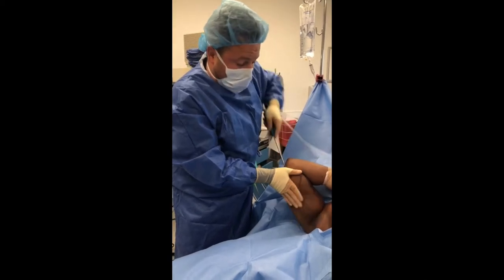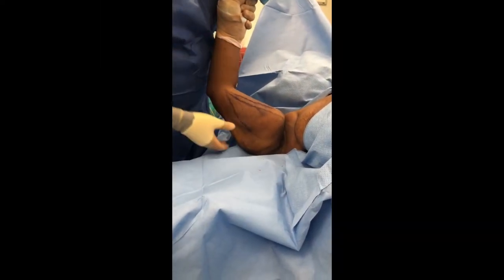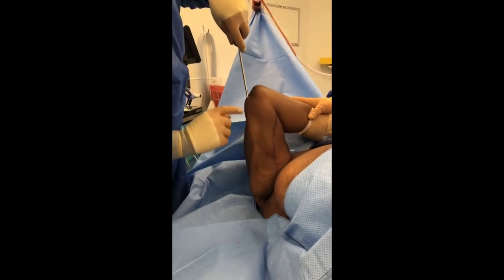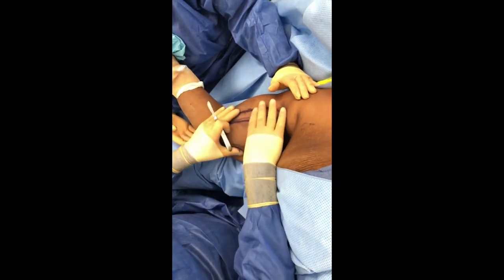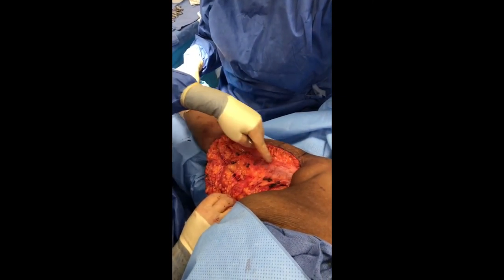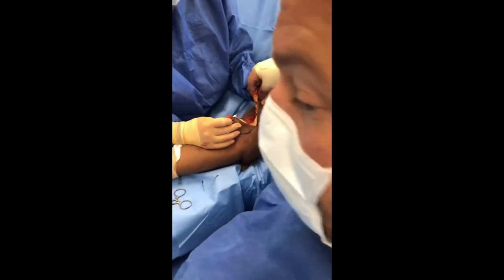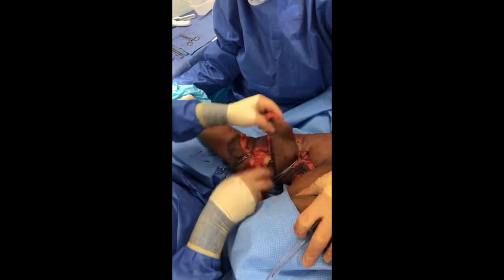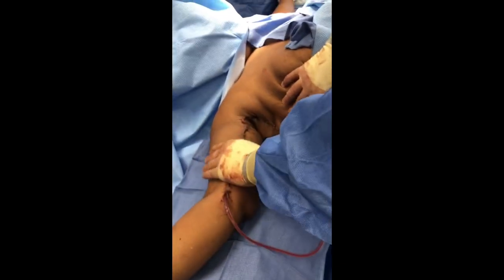Arm Lift with Liposuction by Dr. Jason M. Petrungaro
Check out the main steps of an arm lift (a.k.a. brachioplasty) with liposuction!